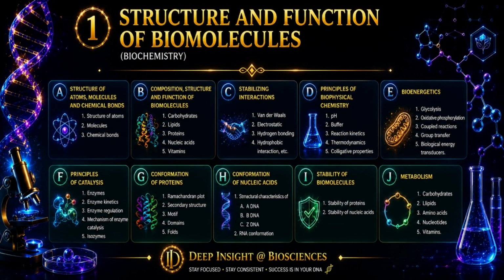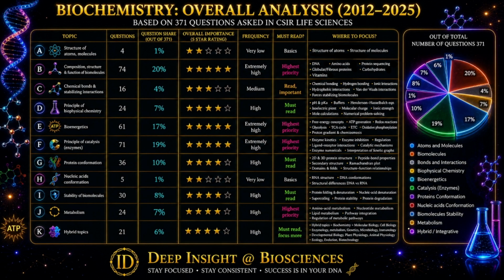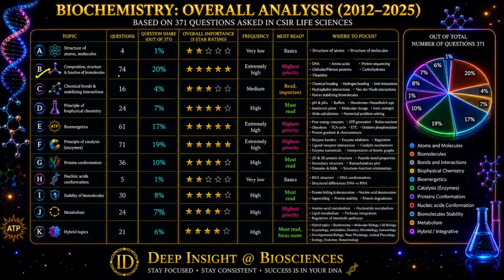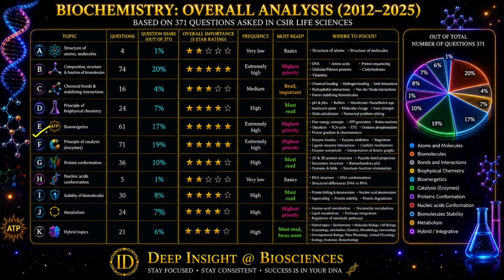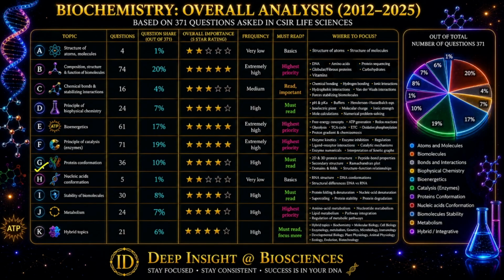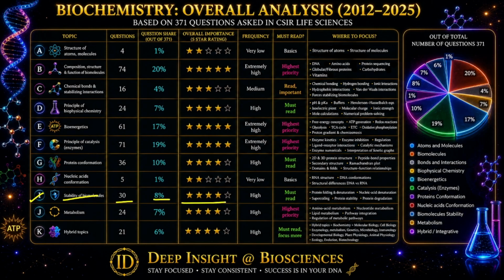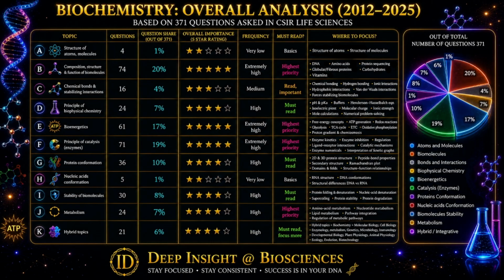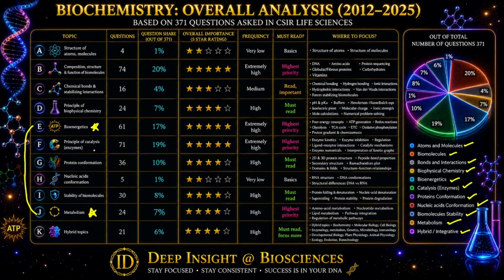Biochemistry Preparation Stratergy English